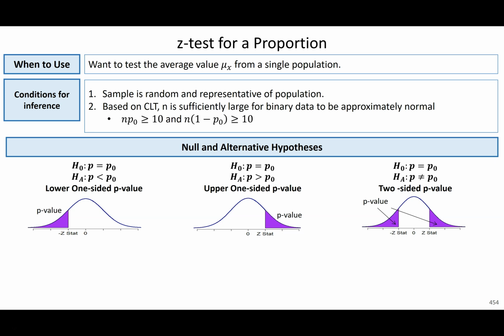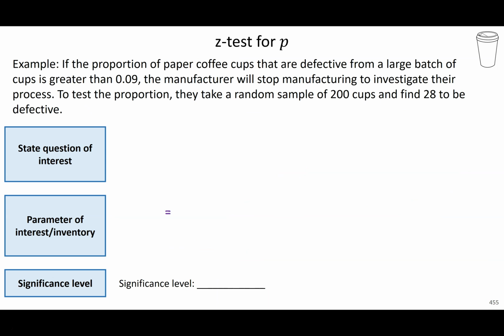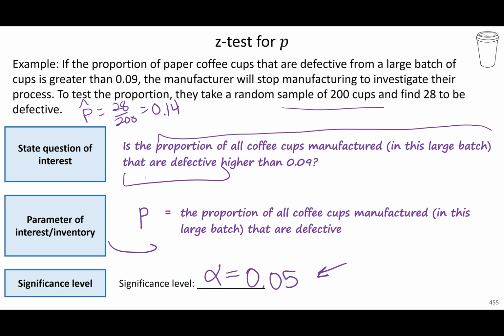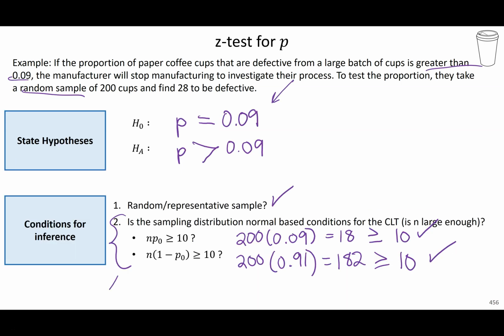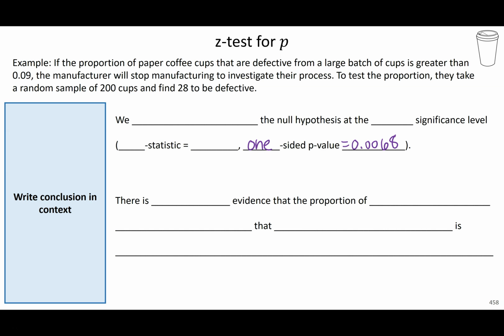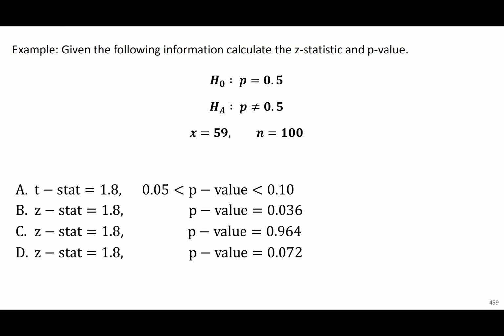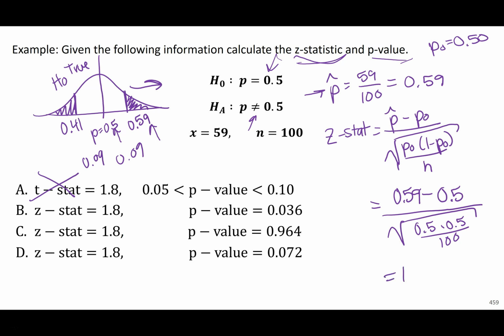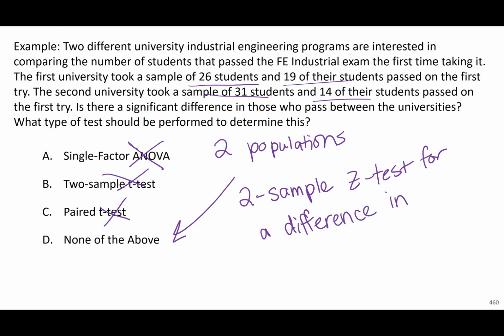ST314 Lesson 36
ST314 Lesson 36: z-procedure (hypothesis test) for a proportion